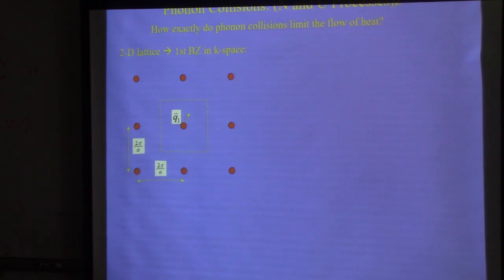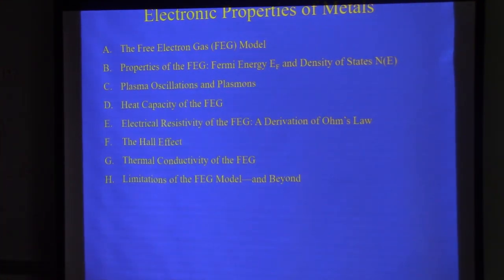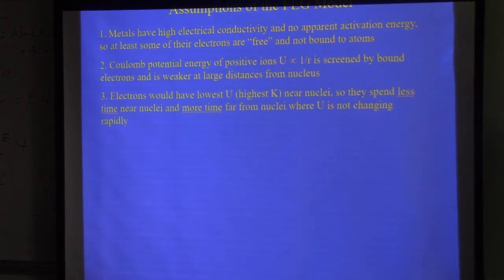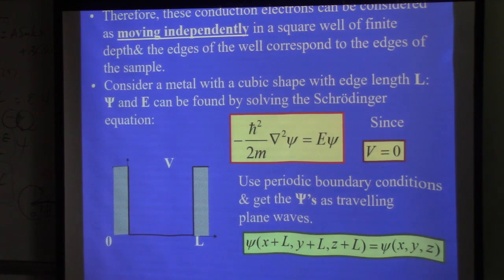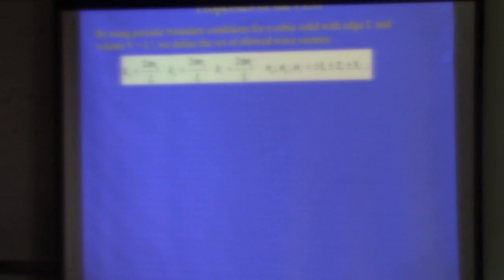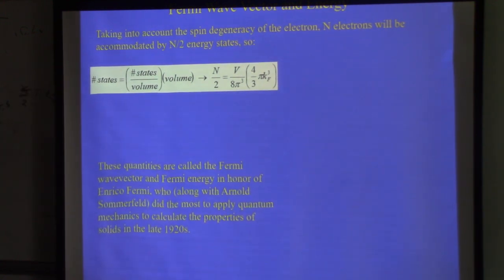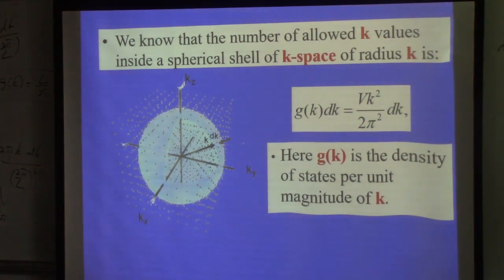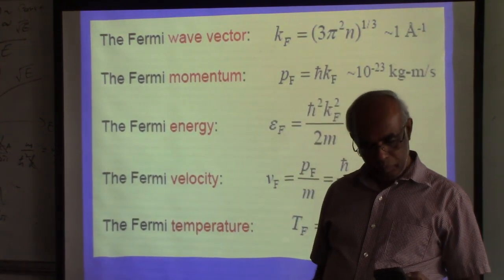Solid State Physics Lecture 12 9 28 2023 Cam2